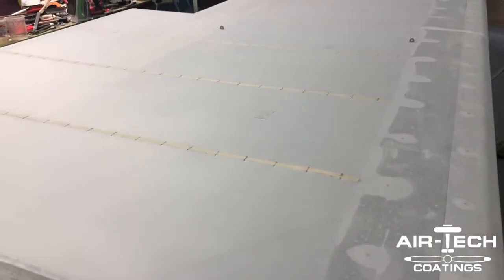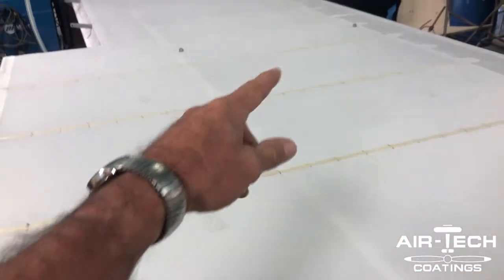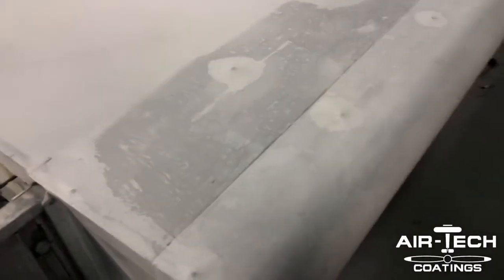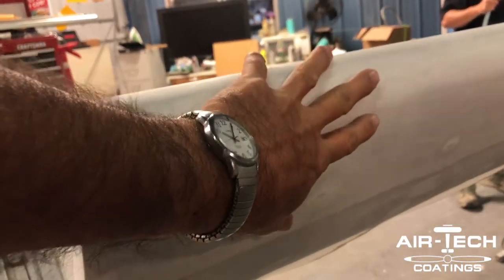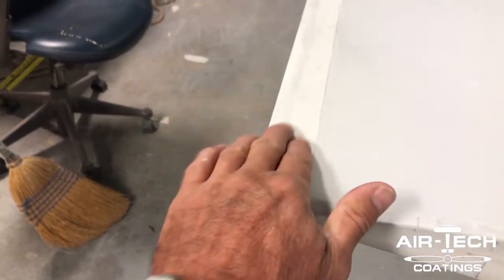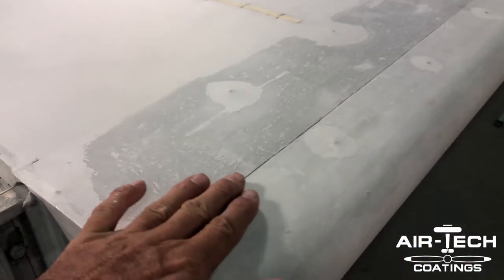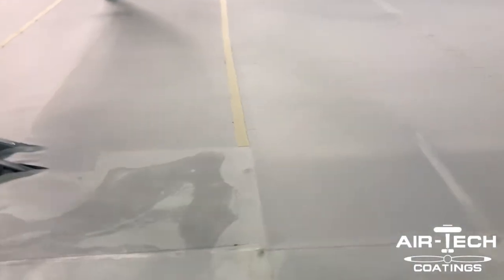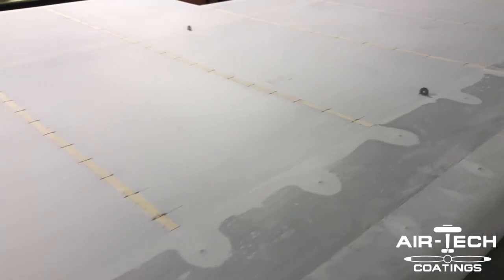Fabric Tip Friday: Covering a wing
Some tips and tricks to get the fabric to look the best going around the leading and trailing edges.